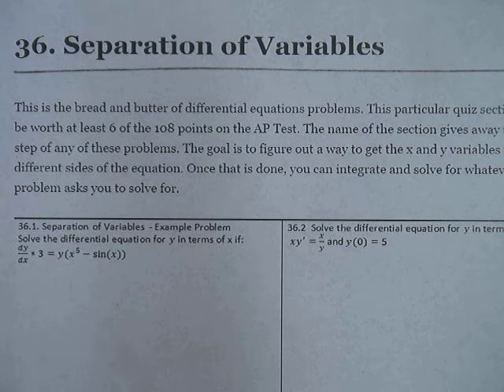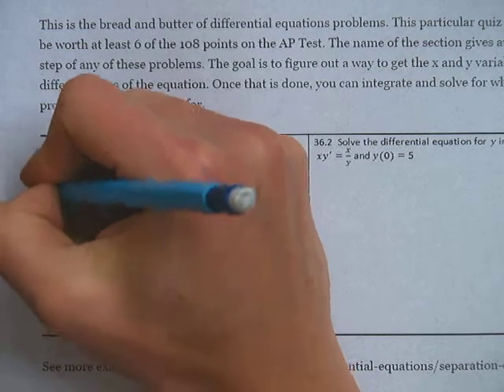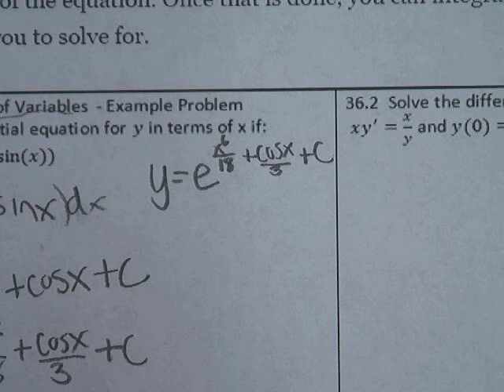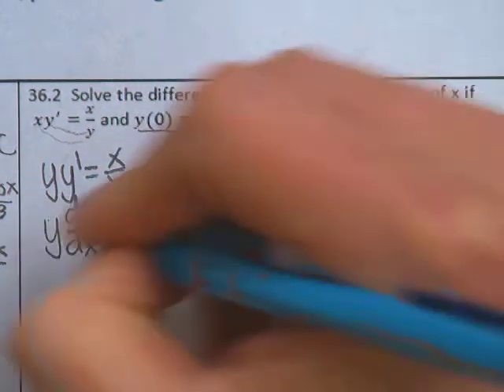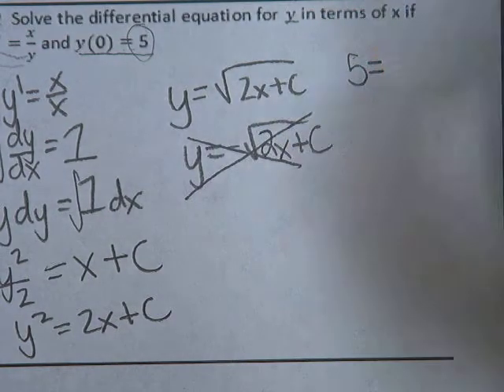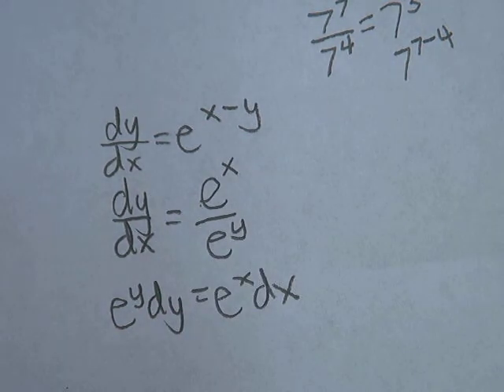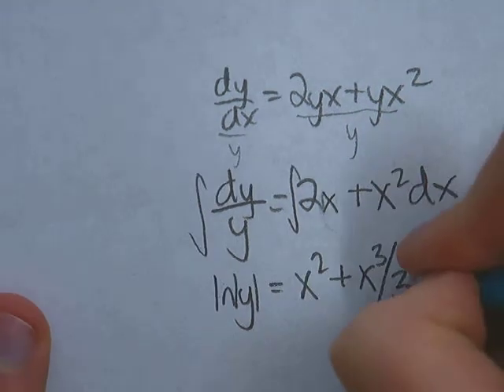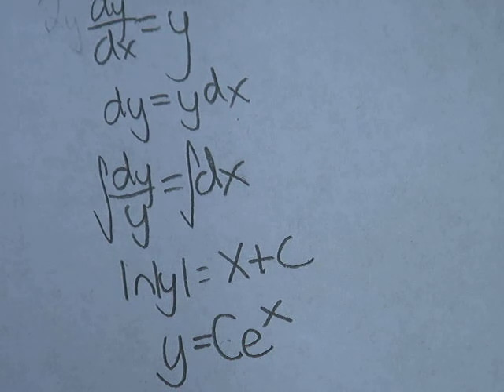35 Separation of Variables